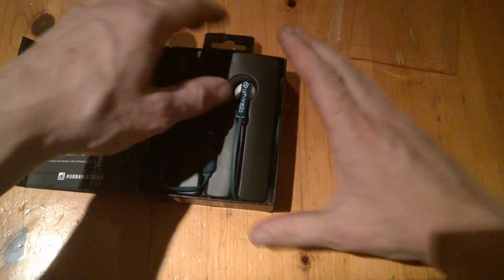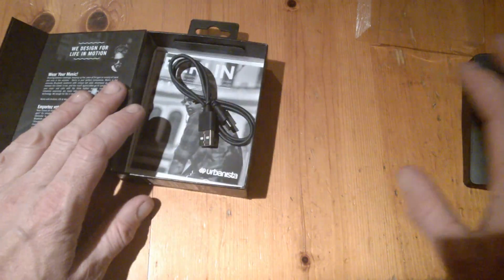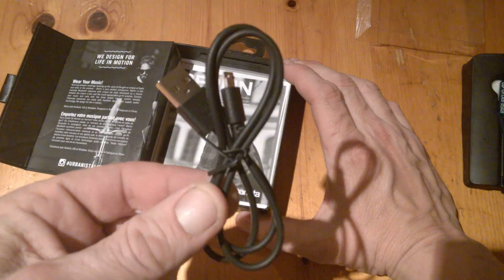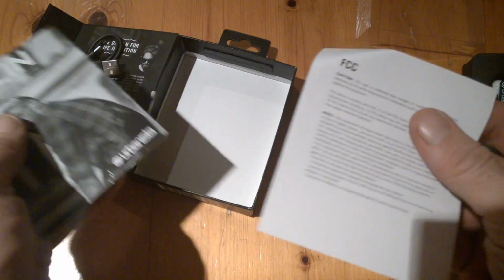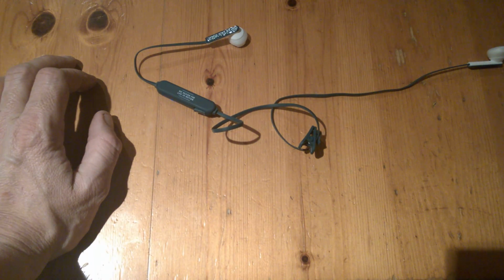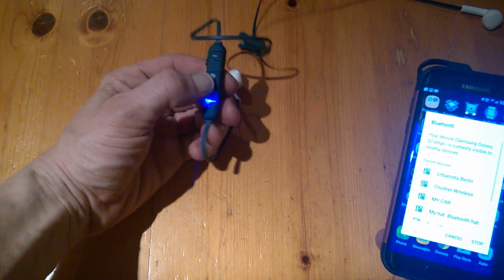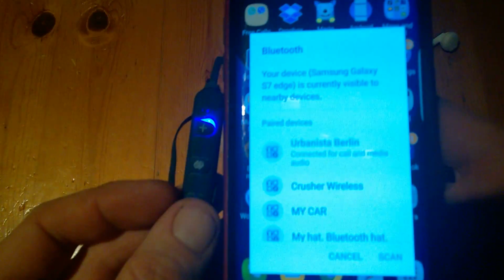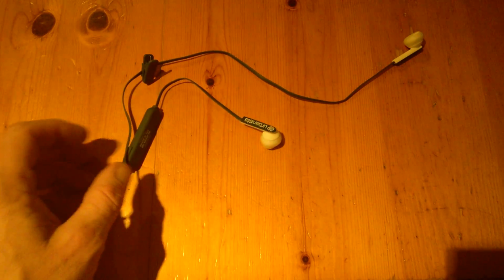Urbanista Berlin WIreless Bluetooth Headphones